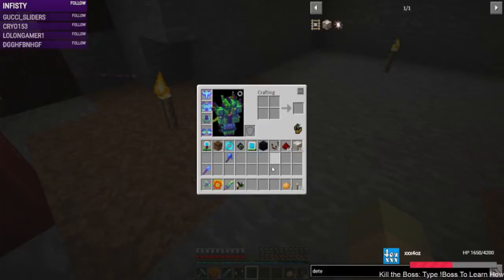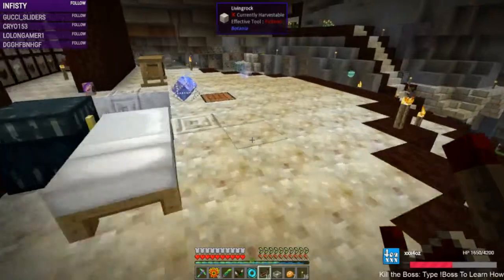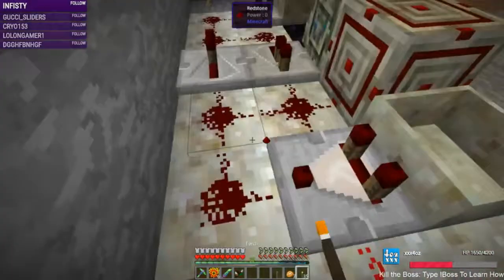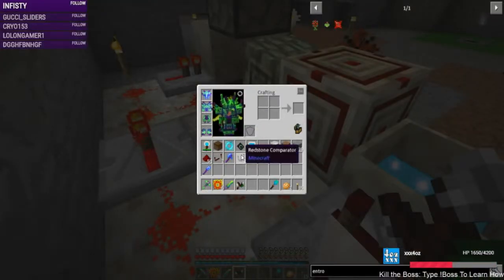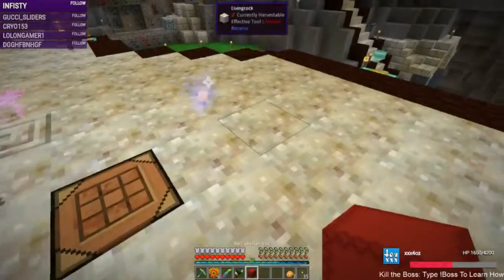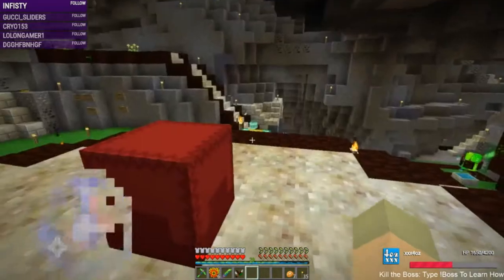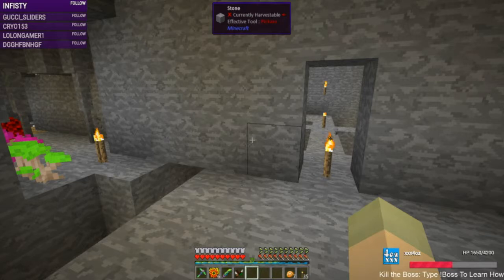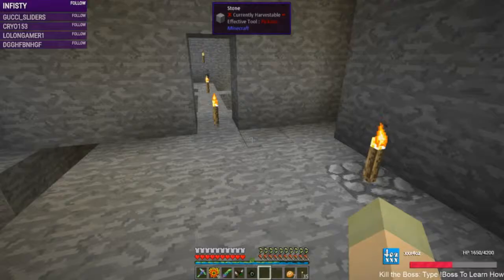96 | Floramancer - Entorpynnium Setup | 1.12.2 Modded Minecraft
FLORAMANCER OVERVIEW

LIVESTREAM SCHEDULE

Mon: 10 - 11AM
Tue: 10 - 11AM
Wed: 6:30 - 9PM
Thu: 10AM - 12PM
Fri: OFF
Sat: 10AM - 12PM
Sun: 10AM - 1PM